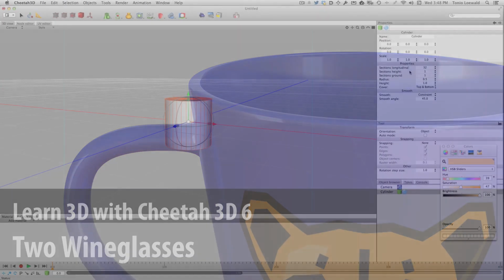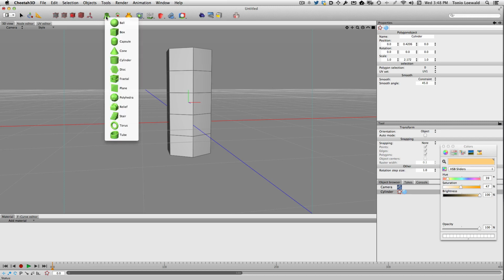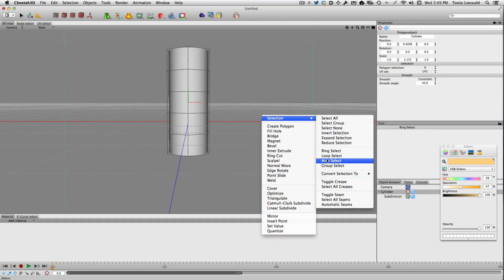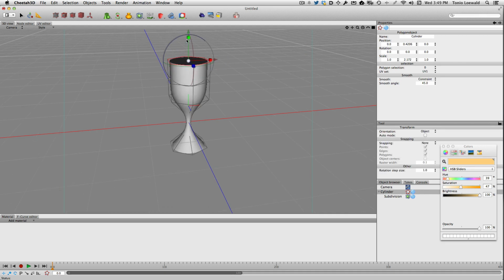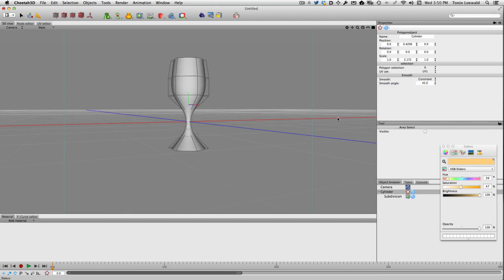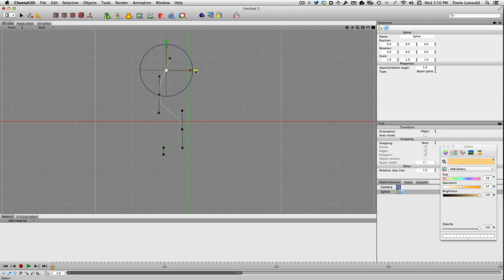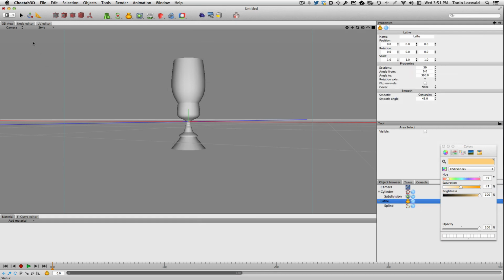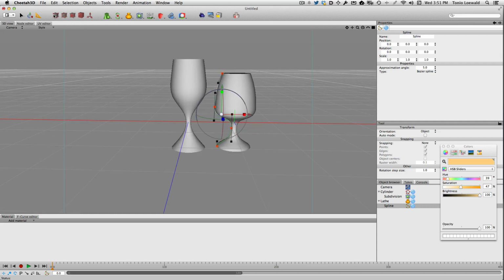Cheetah 3D—Two Wineglasses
This shows how you can use radically different approaches to model basically the same thing and each has its pros and cons.